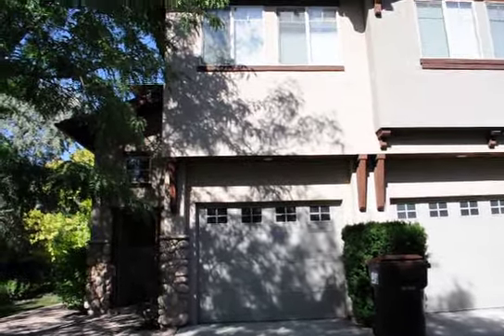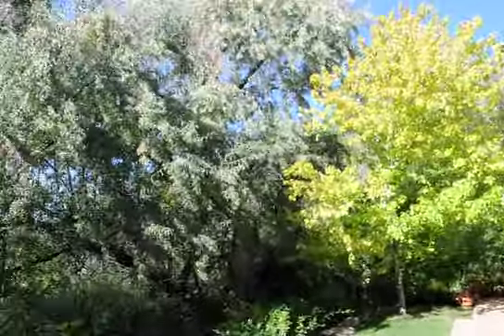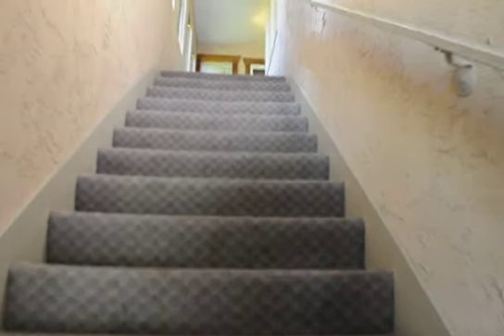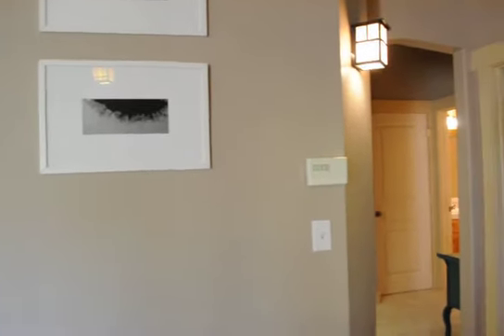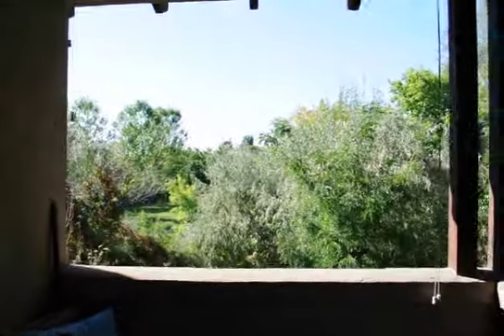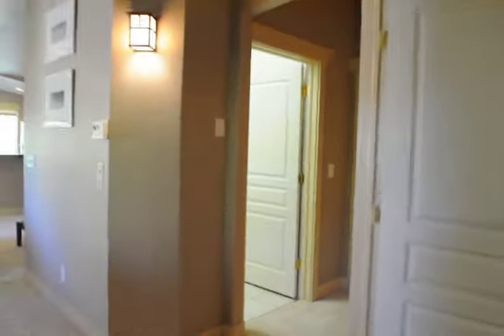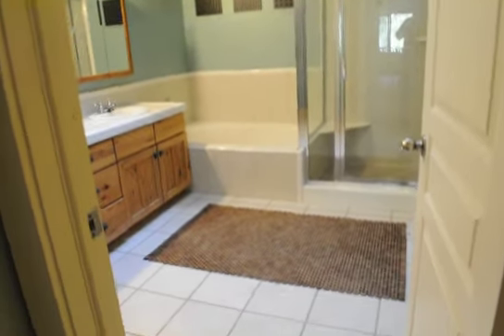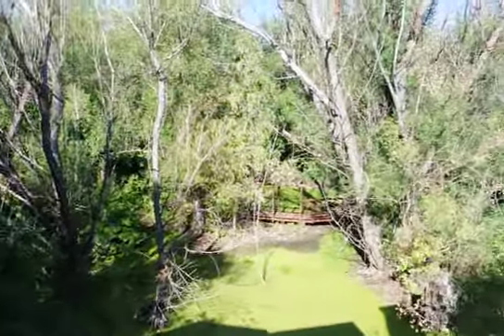1669 Roycroft - Town Home for rent in Salt Lake City from BMG Rentals Property Management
Town Home on Roycroft.  Town home for rent on Roycroft in Salt Lake City from BMG Rentals Property Management features: Property tour of 1669 Roycroft in Salt Lake City Utah from Bristlecone Property Management.